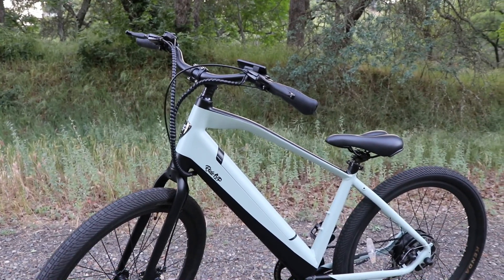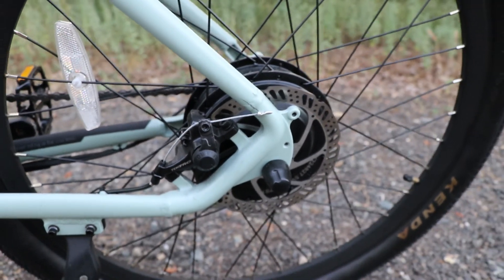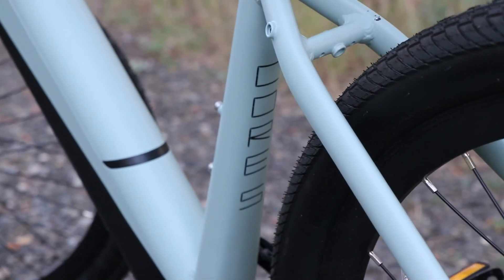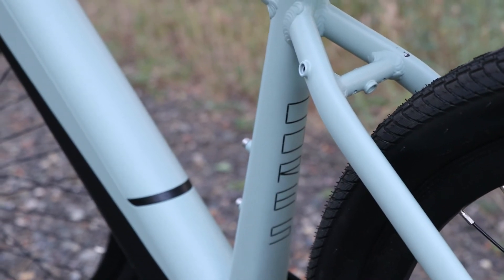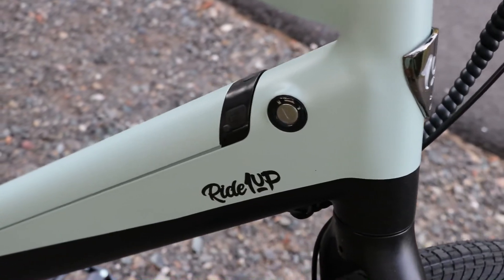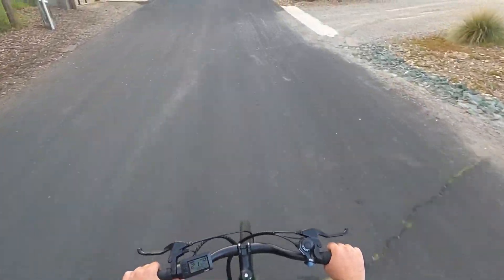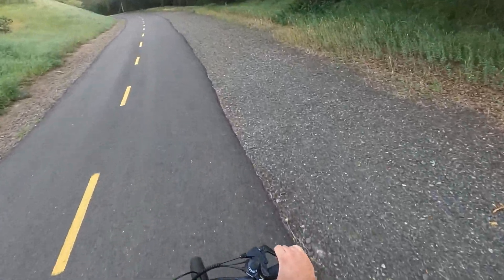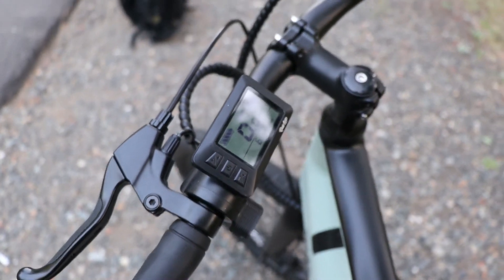E-Bike for ONLY $1045! - RIDE1UP Core-5 (BEST BUDGET Electric Commuter Bike?)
The Core-5 is a Class 3 electric bike, with 28mph pedal assist and 20mph throttle. It has a Powerful 750w sustained geared hub motor with 60nm torque. It has 20-40 miles of range depending on rider weight, terrain, incline, level of assist, etc. Not only does it have decent range, but it is lightweight made up of a 6061 alloy frame with internal protected & locked electronics. Ride1Up claims that the frame geometry & components are built for "the most comfortable ride ever". I loved checking out this budget e-bike, and definitely recommend you guys check it out if you're looking for a bike to commute to work, or just one to take out for fun on some sunny days. Hope you enjoy! Cheers :)